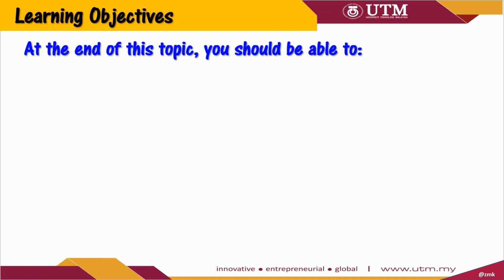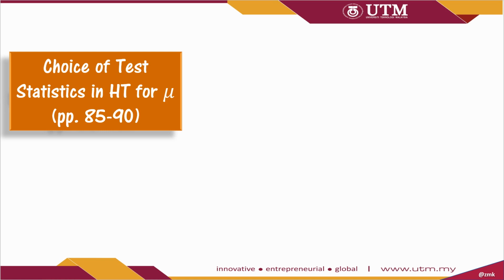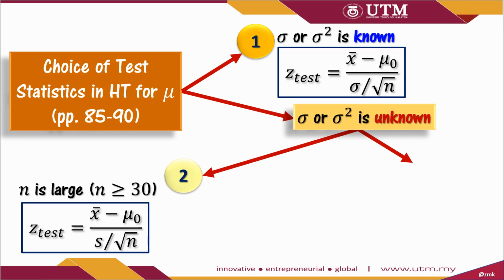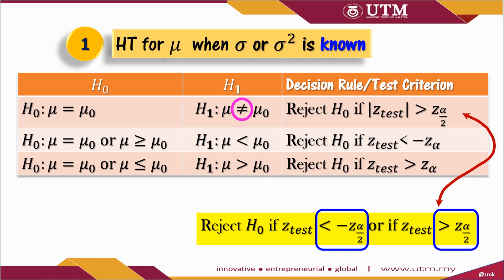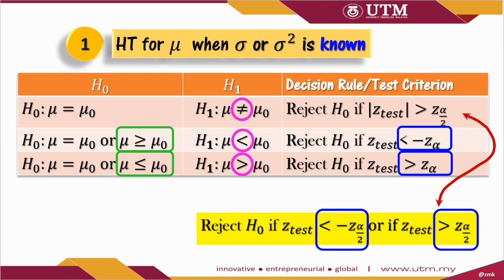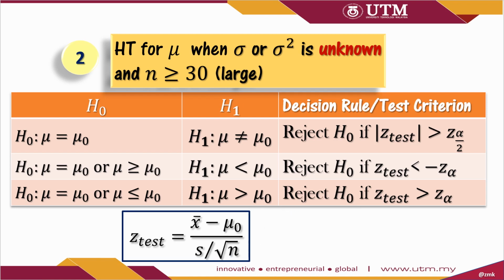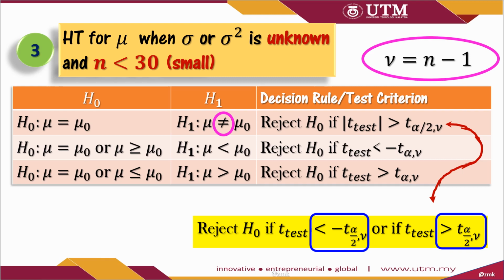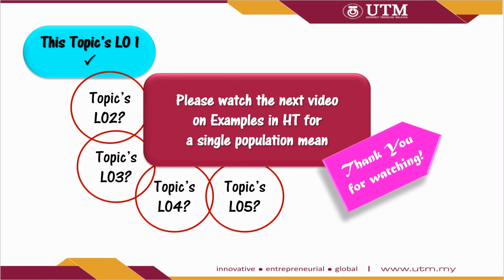SSCE2193 Test of Hypotheses (Single Mean - Part 1)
This video shows the 3 cases for statistically testing a single population mean, the first parameter in Chapter 4: Test of Hypotheses. This topic is covered in SSCE2193 Engineering Statistics course offered to undergraduate engineering students at Universiti Teknologi Malaysia (UTM main campus in Johor Bahru, Malaysia.